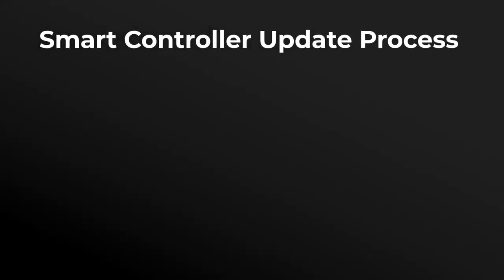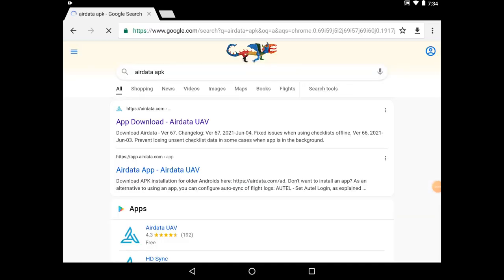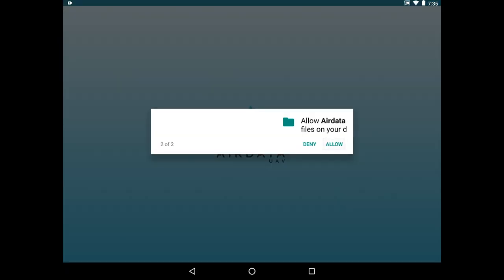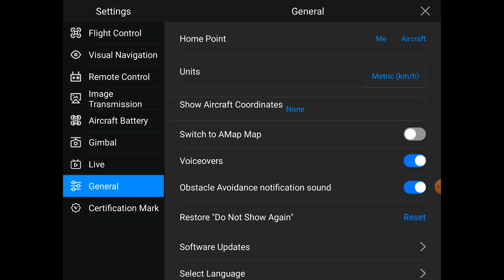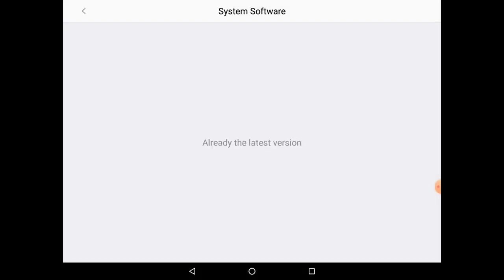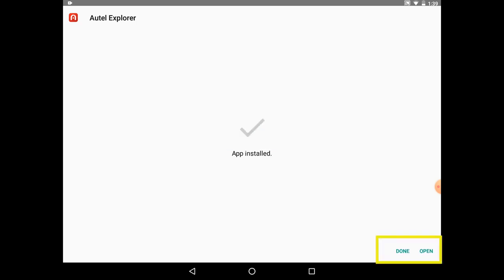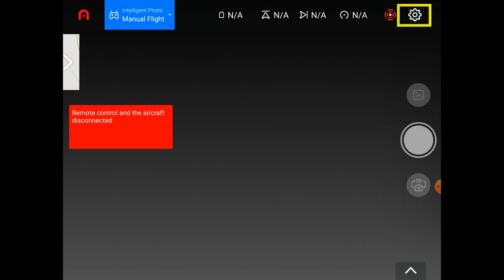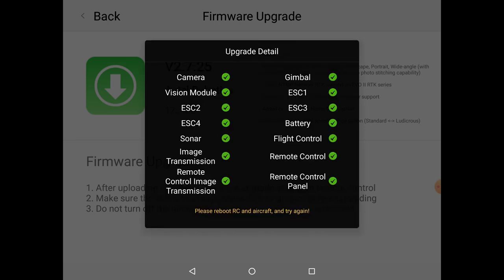오텔 에보2 드론 디바이스 업데이트 방법, How to Update Your Device 덕유항공(주)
오텔드론 한국총판: 덕유항공 Since 2018
오텔드론 국내 주요고객: SK텔레콤, 경찰청, 삼성전자, 포스코건설, 국립수목원, 산림청, KCC건설,해안경비대, GS건설, 현대엔지니어링, 소방청, 한수원등에서 오텔드론을 사용하고 있습니다.

오텔 에보2 공식수입 판매사 덕유항공(주)

00:00-00:45 Introduction(소개)
00:45-01:30 How to install third party apps(서드 파티 앱 설치방법)
01:30-02:45 System Update(시스템 업데이트)
02:45-03:33 App Update (앱 업데이트)
03:33-05:17 Firmware Update (펌웨어 업데이트)